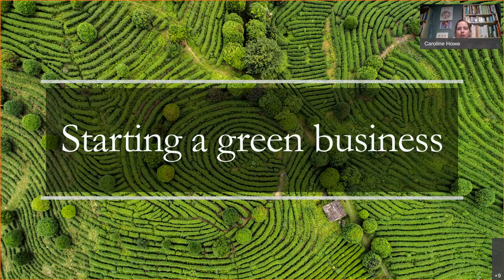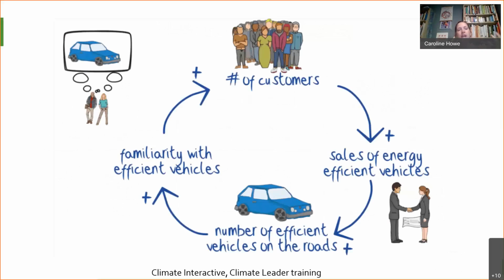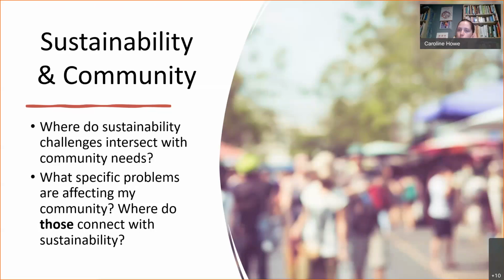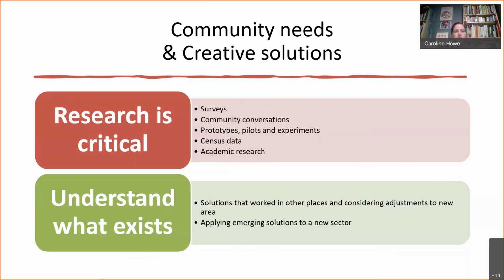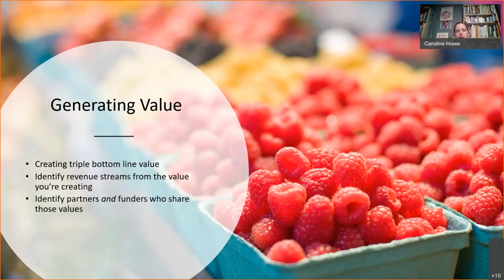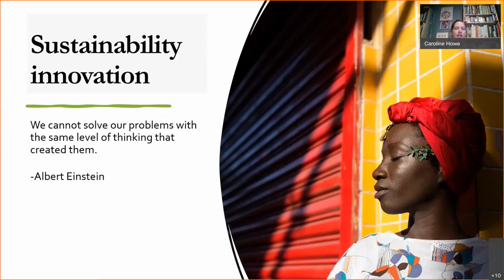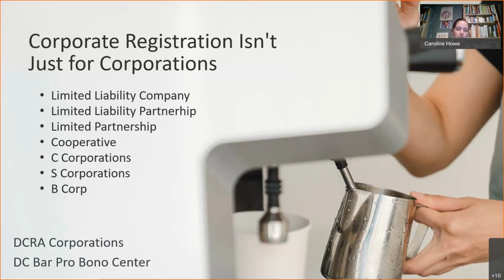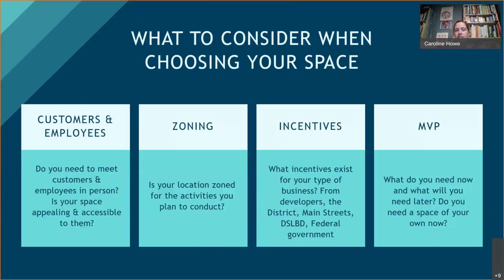Green BEANS | How to Start a New Green Business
This is the third of five sessions about Green Business Engagement and Networking Support (BEANS). In this session we introduce some key ideas and methods for starting a new green business in DC.